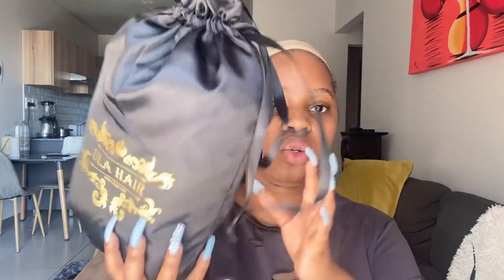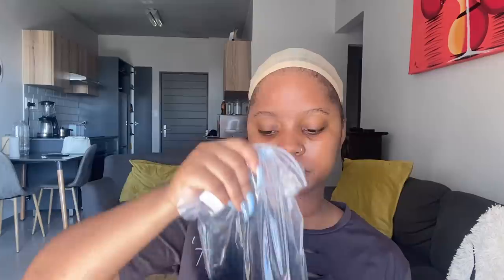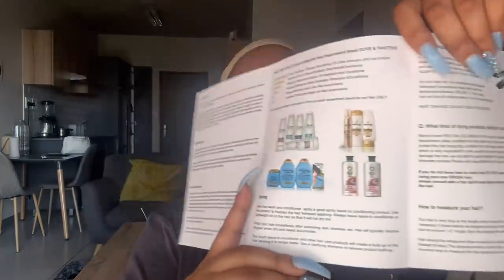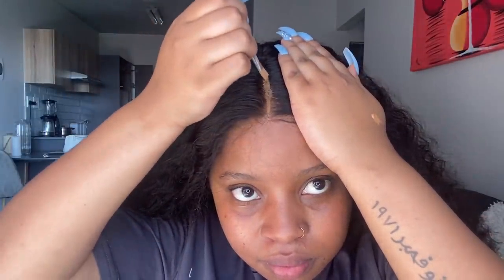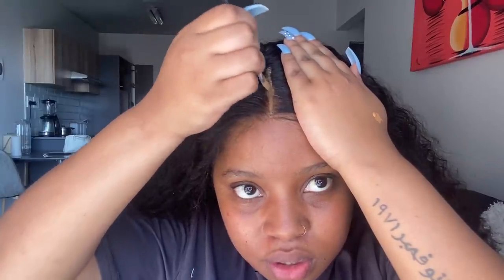Quick Hair Installation ft HD Lace Ula Hair|hurry Installation| South African YouTuber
Hey Beauts!

I did a quick hair turn for you. This tutorial used as little products as possible for a quick installation.
This would be perfect for when one is running late or a “lala-vuka” vibe.

♥Product information : 24Inch 13x4 Undetectable HD Lace Frontal Wig Deep Curly